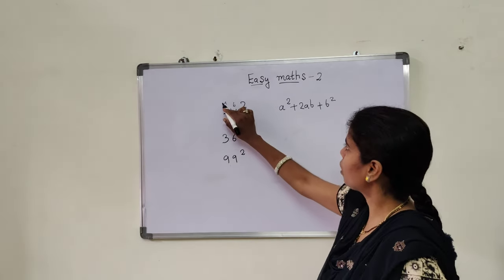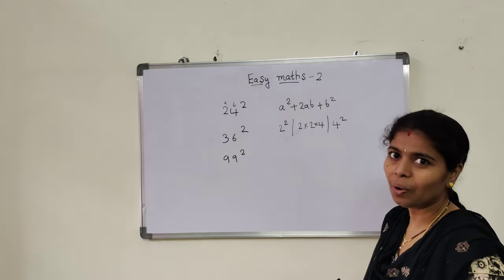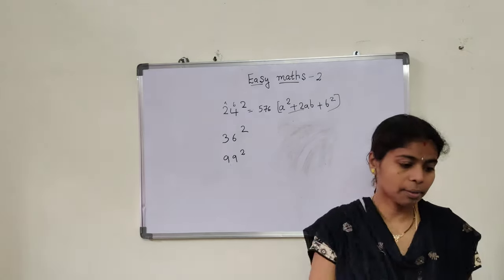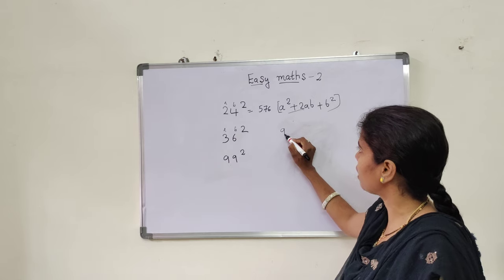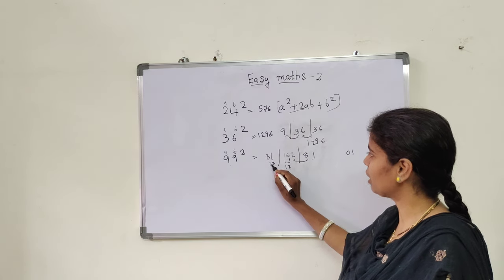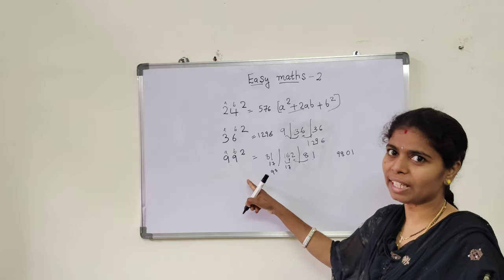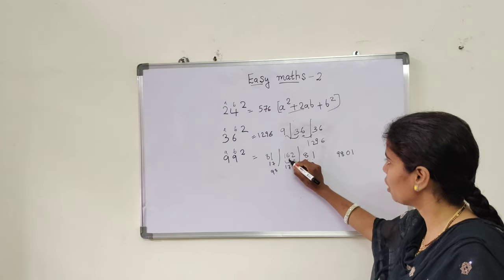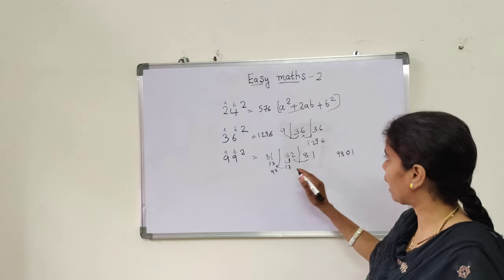WonderKids Abacus- Easy Maths Techniques for Competitive Exams-2